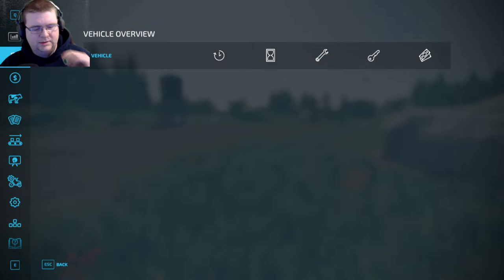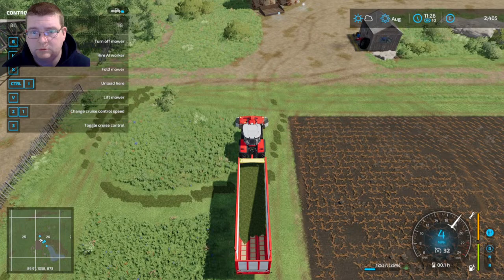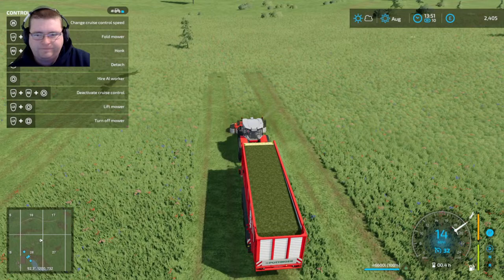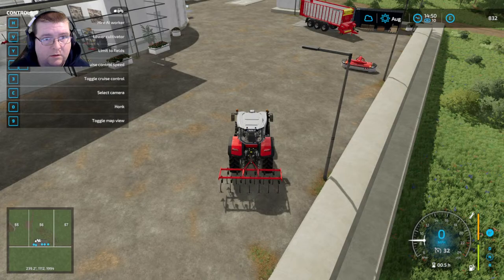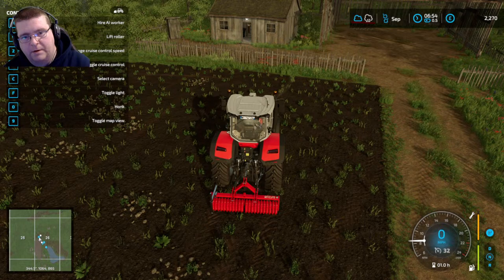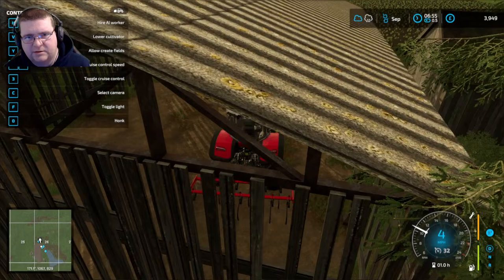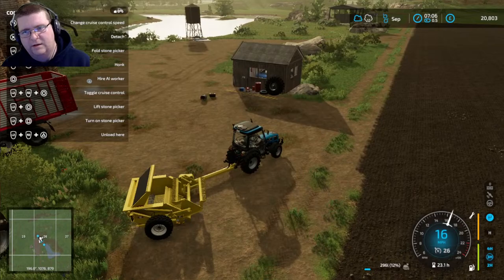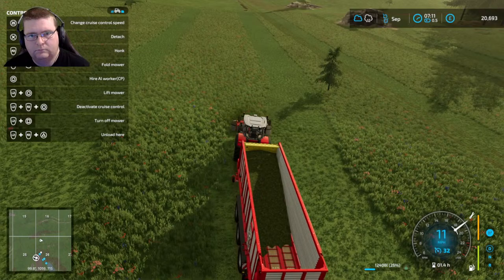Farmer ED Live Stream - fs 2022 - survival challenge ep 1 - No Mans Land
first time playing farming simulator live